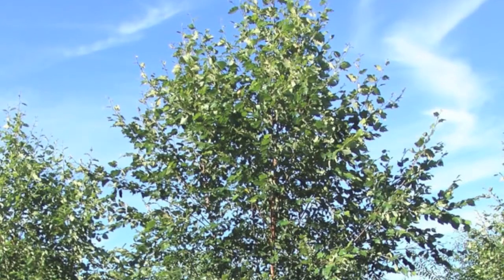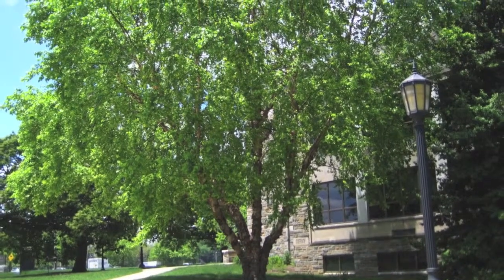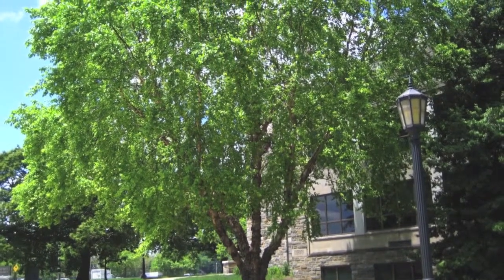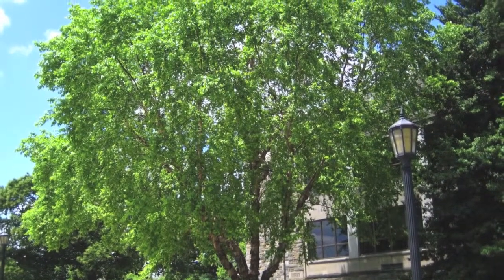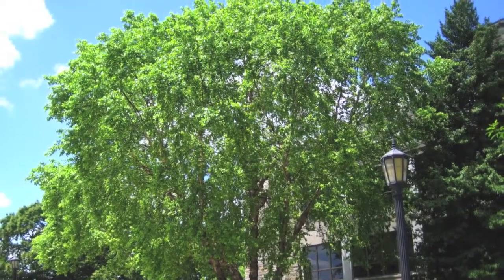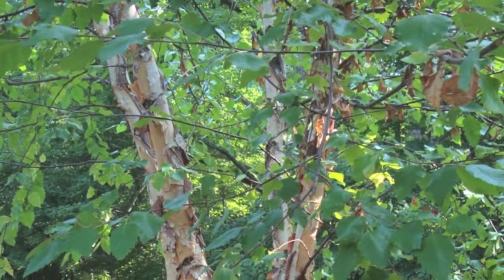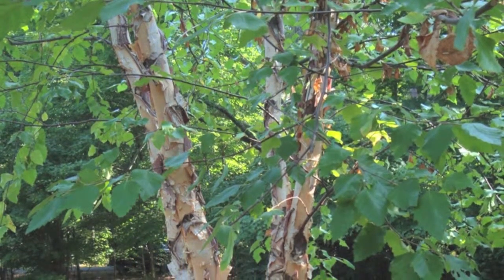River Birch For Sale Online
Buy River Birch Trees at Online Plant Nursery